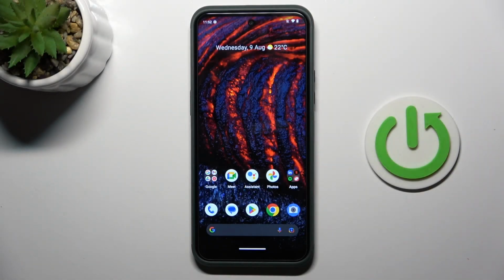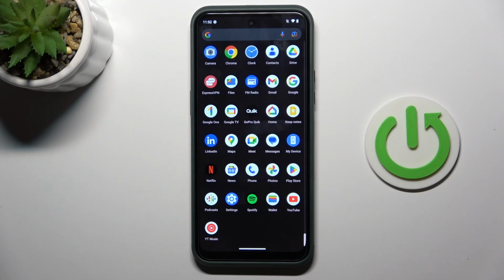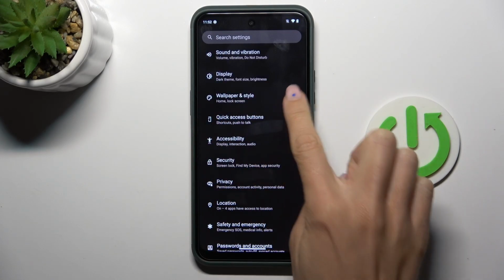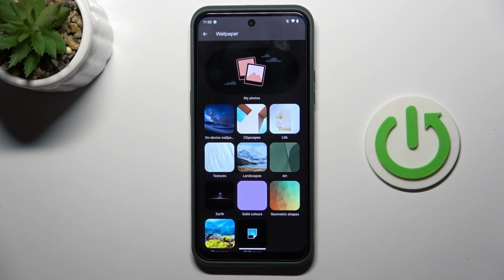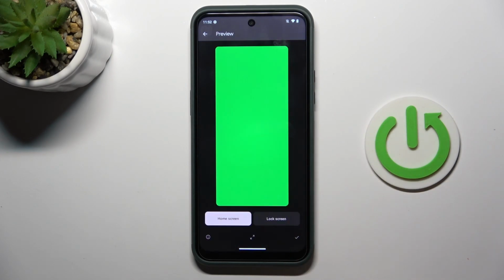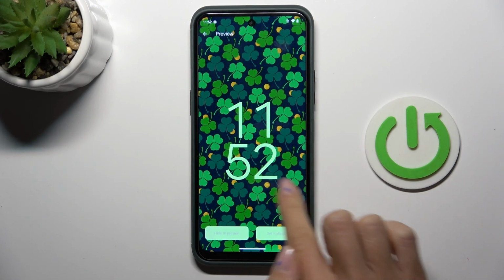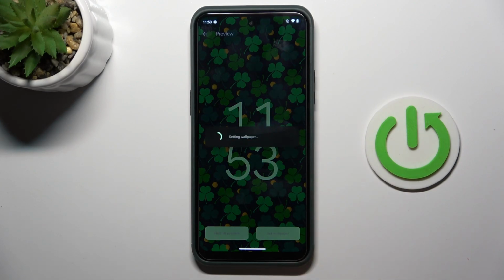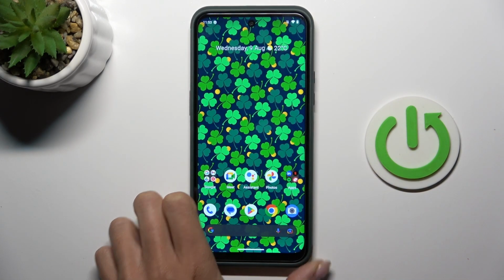How to Change Wallpaper on NOKIA XR21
Stay here and discover how to change the wallpaper on your NOKIA XR21 and give your phone a fresh and customized appearance that suits your style! We will show you how to find all pre-installed wallpapers and how to apply one of them as your home and lock screen wallpapers. Visit our YouTube channel if you want to know more about NOKIA XR21.

How to change wallpaper on NOKIA XR21? How to set a new wallpaper on NOKIA XR21? How to apply new wallpaper on NOKIA XR21?